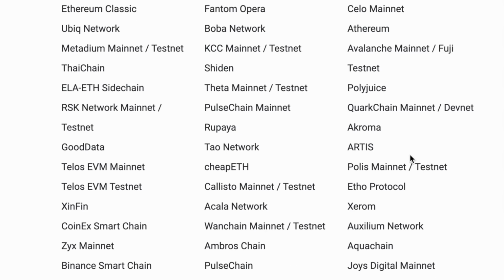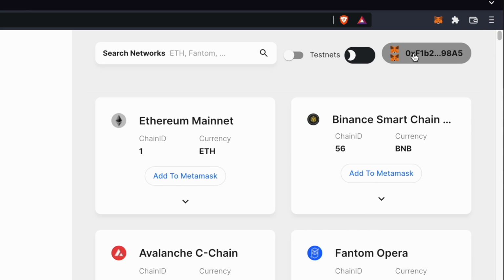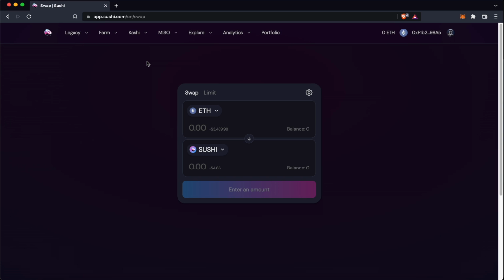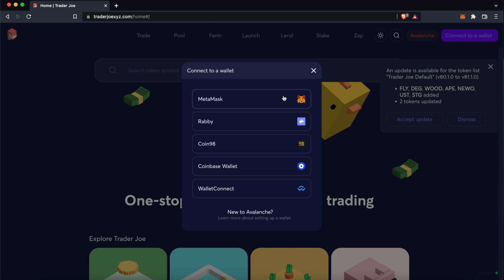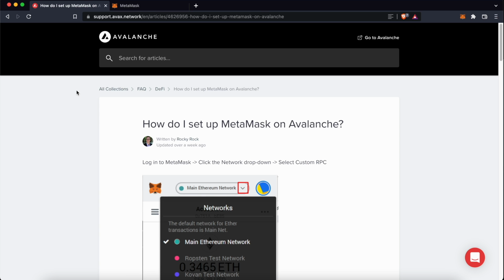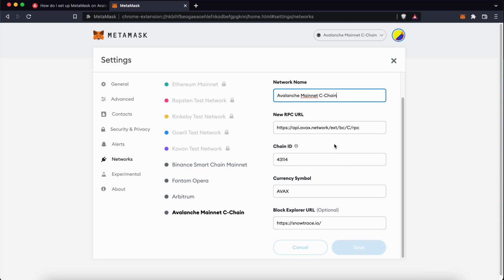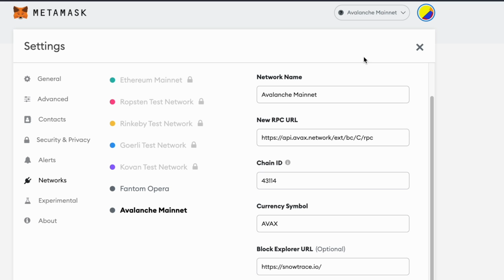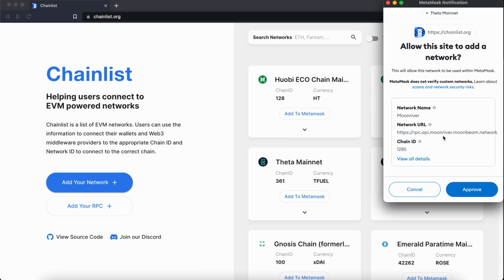Add Networks AUTOMATICALLY To Metamask (JUST ONE CLICK)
Do you find it a chore when you want to add a new EVM-compatible network to your Metamask wallet?

Here are some ways that you can add networks to Metamask, without needing to copy all the key parameters (e.g. RPC URL or Chain ID).

This will really help you to save a lot of time!

- TIMESTAMPS -
0:00 Intro
0:14 Method 1 (FASTEST Way)
0:53 Method 2 (Alternative Way)
1:15 Method 2.2
1:33 Channel Focus
1:43 Verifying Networks That You’ve Added
2:34 Deleting Networks On Metamask
2:52 Related Videos
3:05 Outro